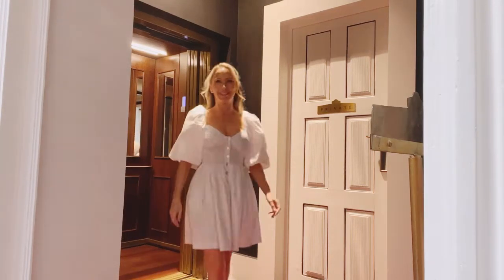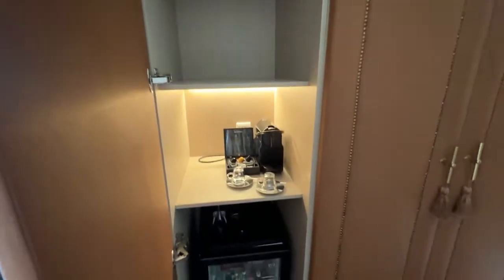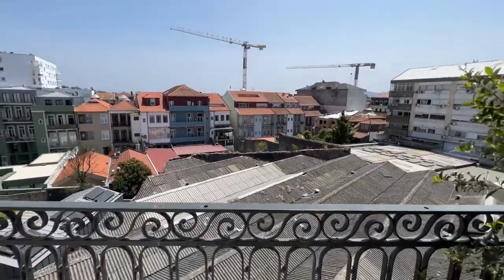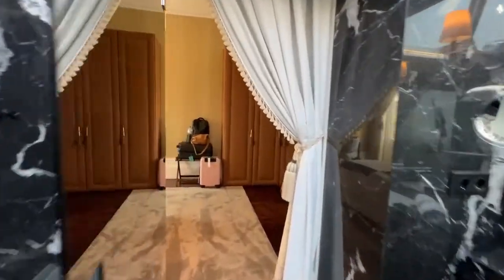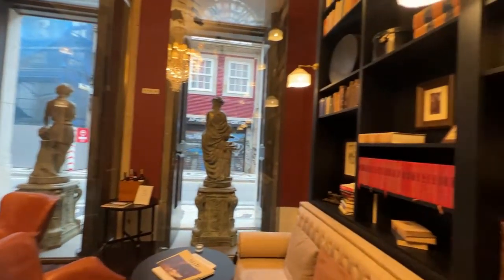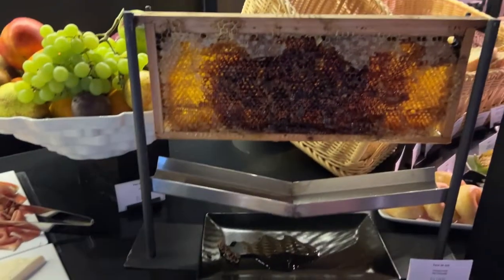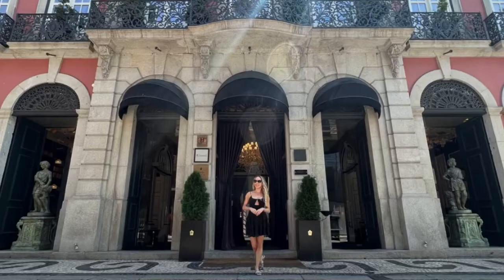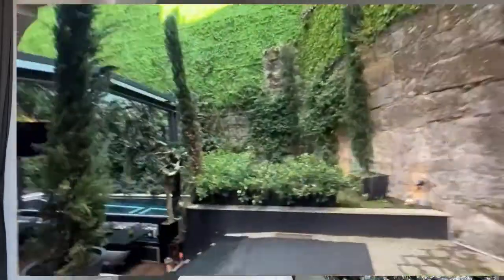Torel Palace Porto Review & Tour | Where to Stay in Porto - Best Luxury Hotels Porto Portugal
If you're wondering where to stay in Porto you're spoilt for choice. There are so many great 5 star and luxury hotels in Porto Portugal that it can be hard to choose. Torel Palace came up on so many 'Best Hotels in Porto', 'Where to Stay in Porto' and 'Best Luxury Hotels in Porto' guides. We chose Torel Palace Porto for so many reasons (all on the blog) as well as it's central location. I used to live in Porto so knew the best area to stay in to be able to get to all of the best things to see and do.